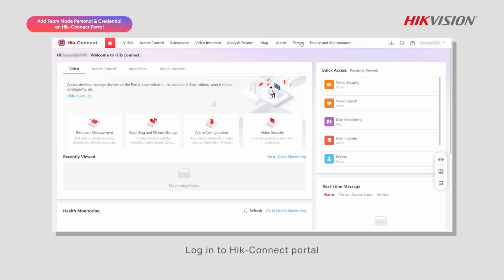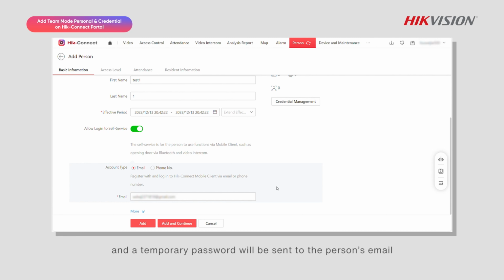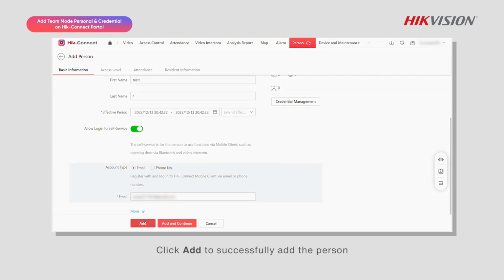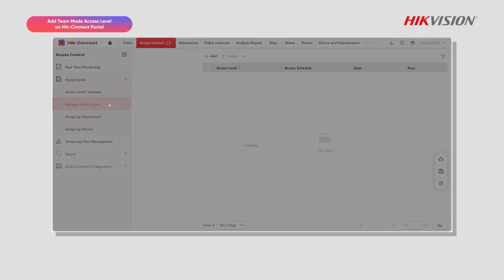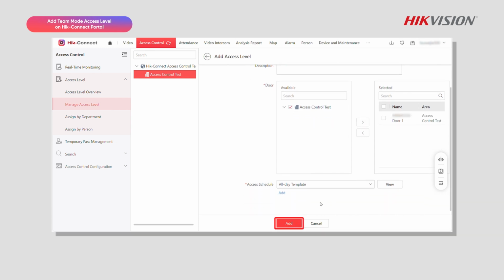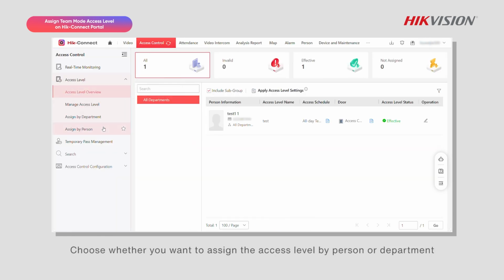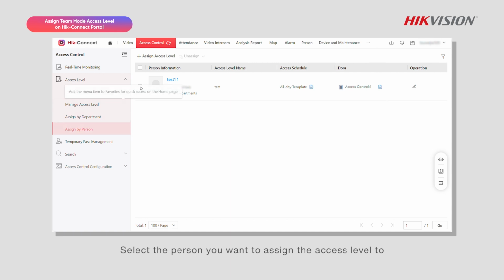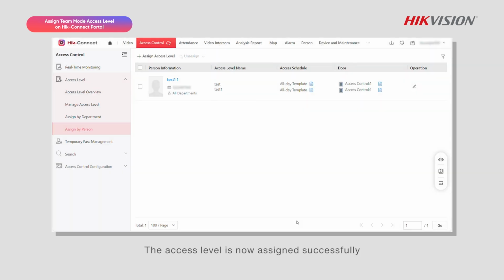How to Configure HIKVISION Access Control Devices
Learn how to easily configure Hikvision Access Control Devices in this step-by-step tutorial. Access control systems play an important role in modern security by allowing authorized personnel to enter specific areas while keeping unauthorized users out.

In this video, we demonstrate the complete configuration process of **Hikvision Access Control System devices. Whether you are installing a new system or managing an existing one, this guide will help you set up and configure your device efficiently.

📌 In this video you will learn:
• How to connect Hikvision access control devices to the network
• Initial device activation and basic configuration
• Adding users, cards, or fingerprints
• Setting access permissions and schedules
• Testing the device for proper operation

This tutorial is ideal for security technicians, system integrators, and beginners who want to understand how to configure Hikvision access control systems for offices, buildings, factories, and other secure environments.